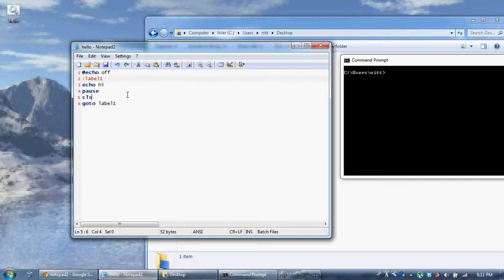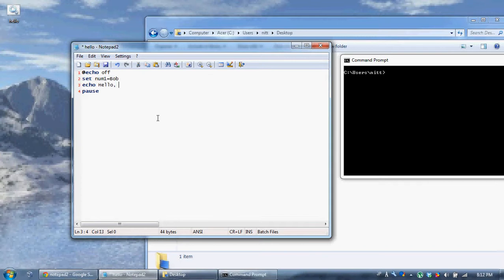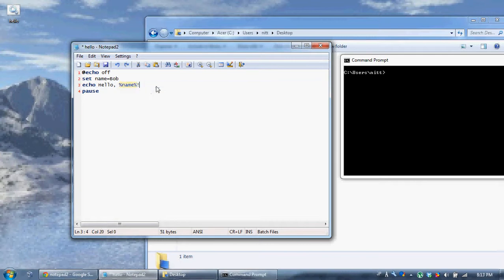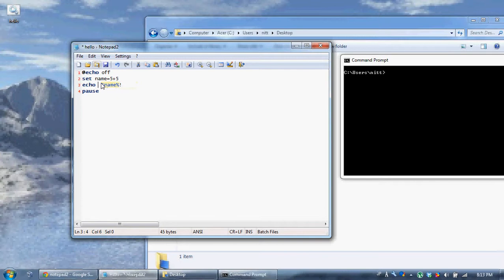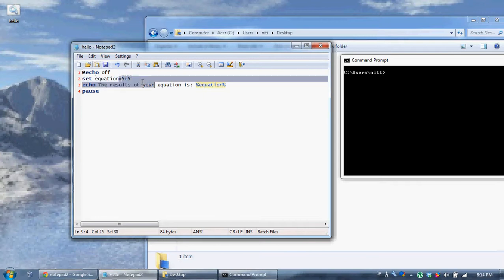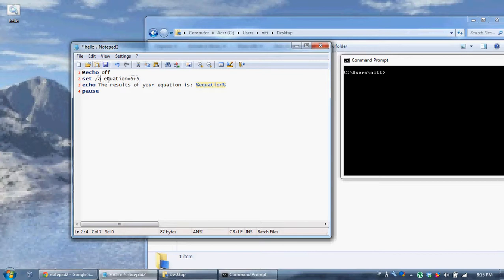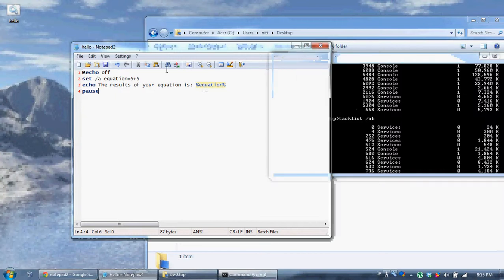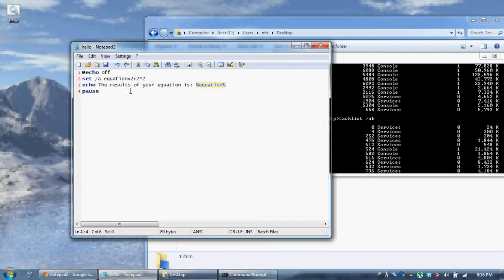Batch Tutorial 4 - Variables